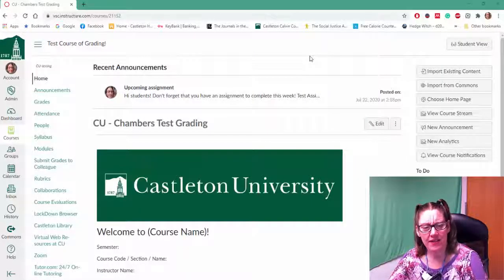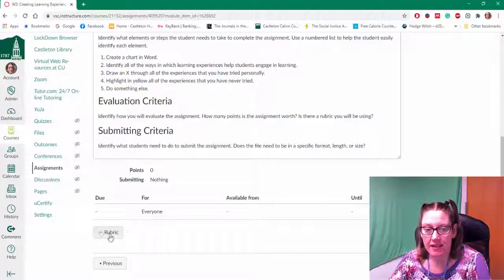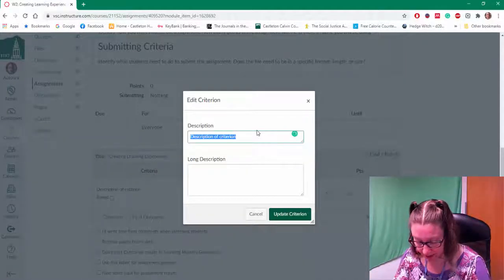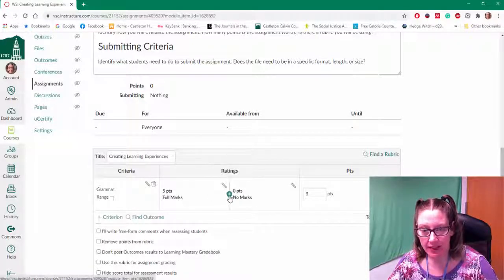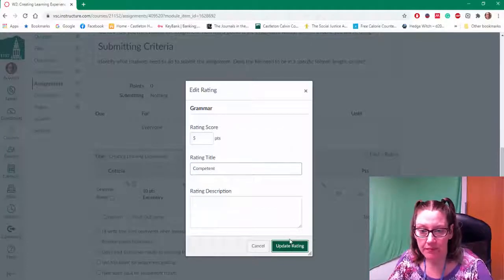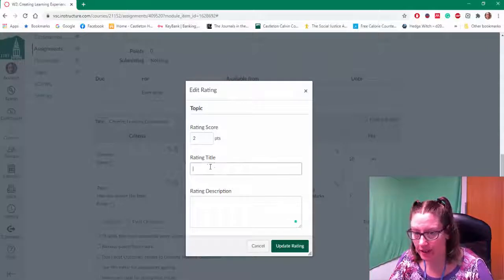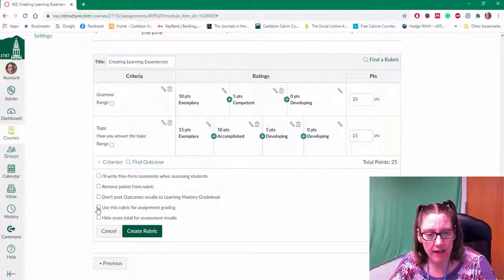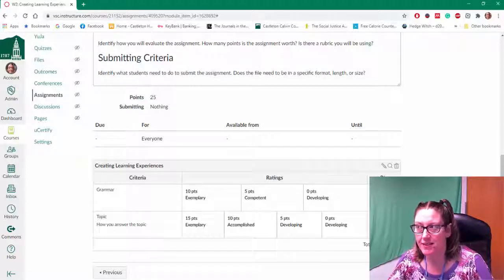Canvas: Adding a Rubric to an Assignment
How to add a rubric to an assignment in Canvas